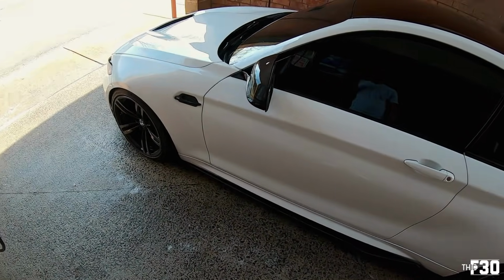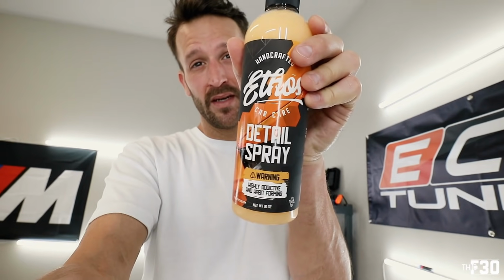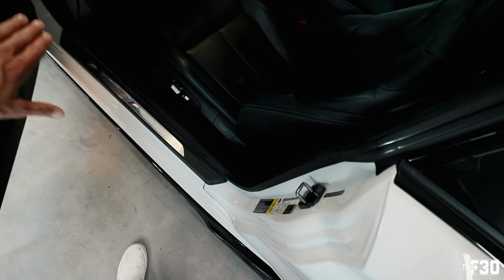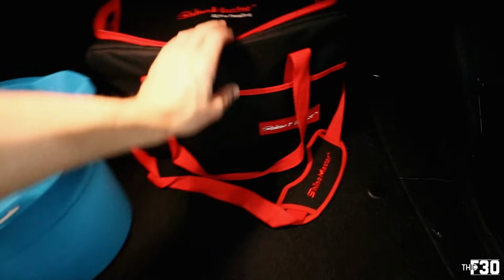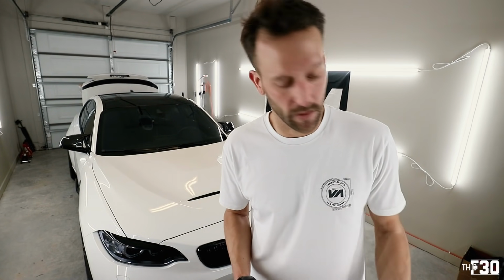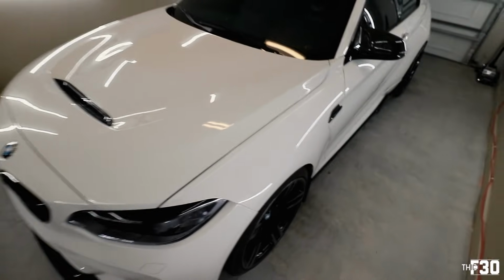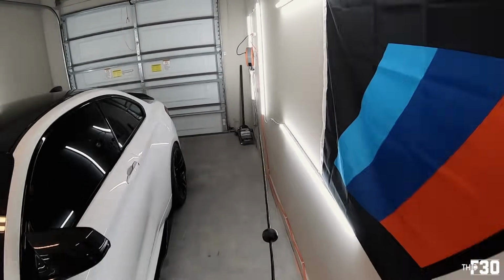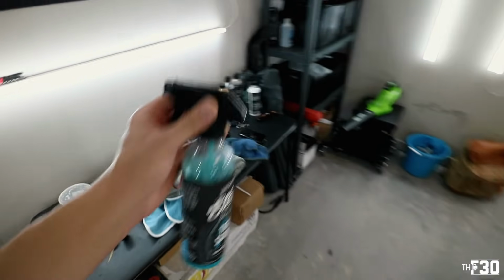HOW TO SUPERCLEAN YOUR CAR - Full M2 Wash Breakdown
Ethos Ceramic Refresh
Ethos Ceramic Shampoo
Ethos Shampoo
Car Dryer
Ceramic Coating for the wheels/calipers
Ceramic Coating For the Car
Wash Mit

F87 Mods:
PSM Carbon Spoiler
6000K Xenon D1S Bulbs
Blue Start/Stop Button
Gloss Black Kidney Grills
Black M2 Badge
Carbon Fiber Mirror Caps
Carbon Shark Fin
Carbon Fiber Door Latch Cover
Paint Matched Reflectors
LED Sidemarkers
LED Reverse Bulbs
Smoked Sequential Mirror Blinkers
Bmw M License Plate Frame
M Shadow Door Lights
Video Gear:
My Camera Bag
My Drone:
My Camera Setup:
Detailing products:
Ethos Shampoo
Car Dryer
Tools & Misc:
Pro Lift Creeper
Impact & Drill Set
Low Profile Floor Jack

Books I HIGHLY recommend:
The Subtle Art of Not Giving a F***
UnFu*k Yourself
High Performing Habits
The 4 hour Workweek